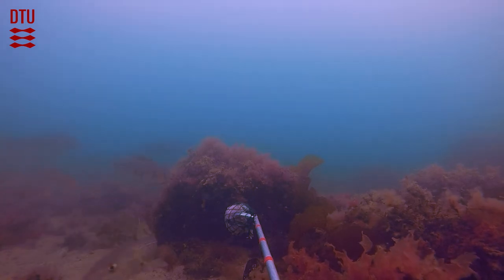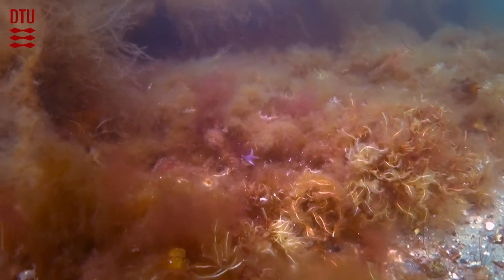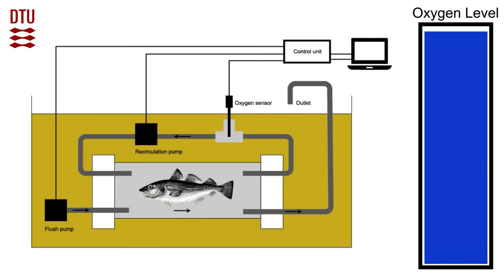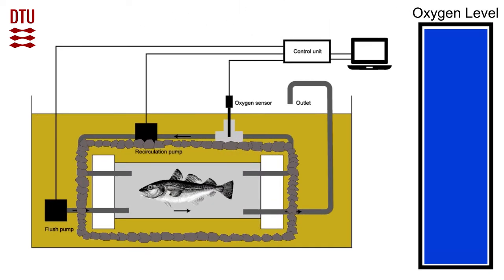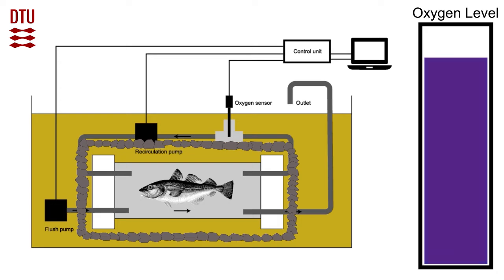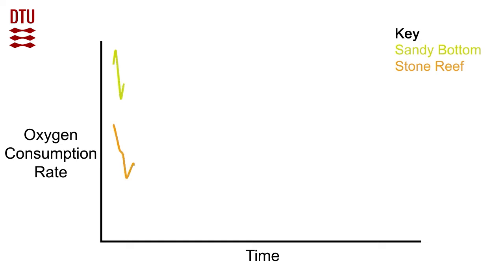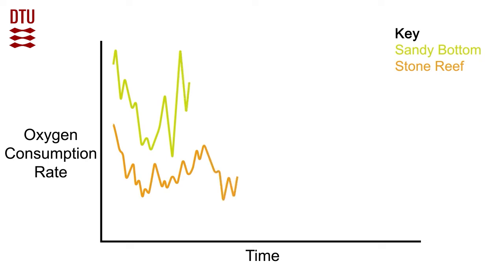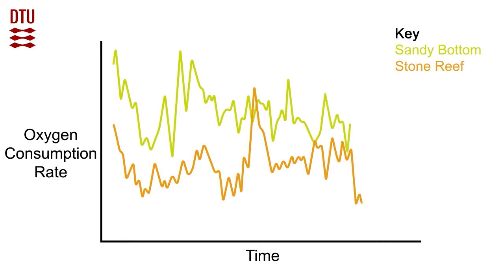Rock shelters for Cod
Have a look at our video which summarises a new paper that we have coming out showing that stone reefs considerably help cod save energy. You can find out a more detailed view on our paper